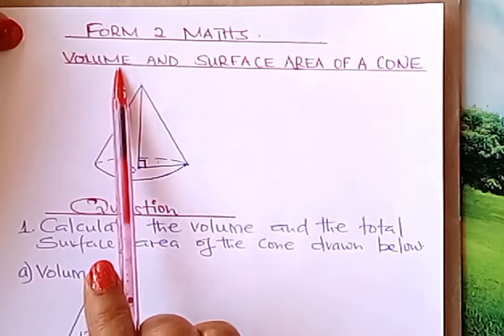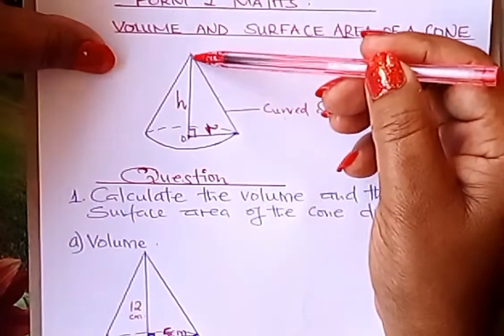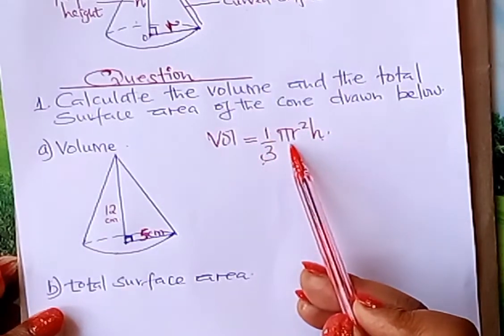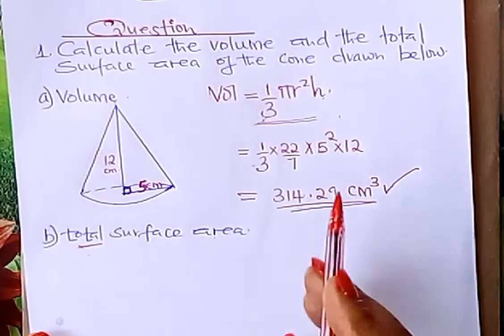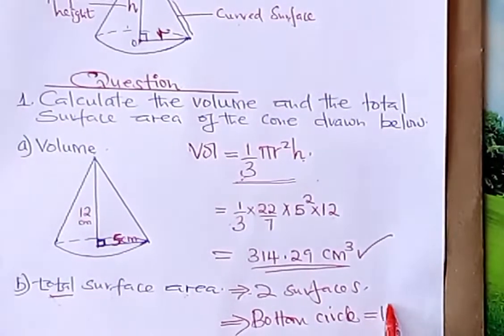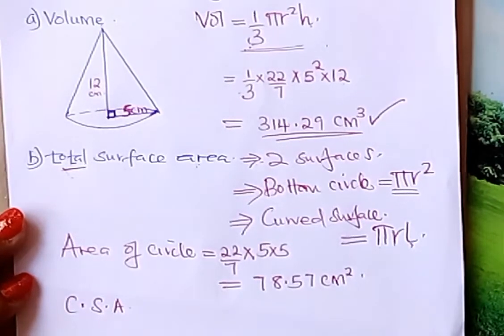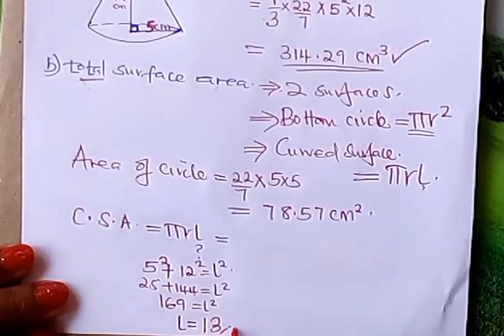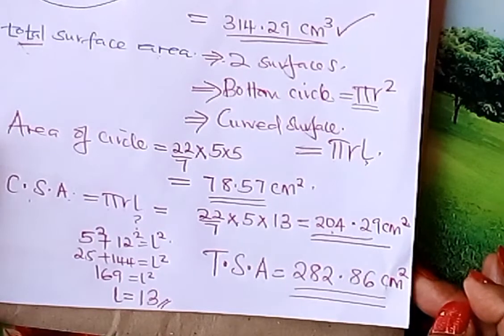volume and surface area of a cone